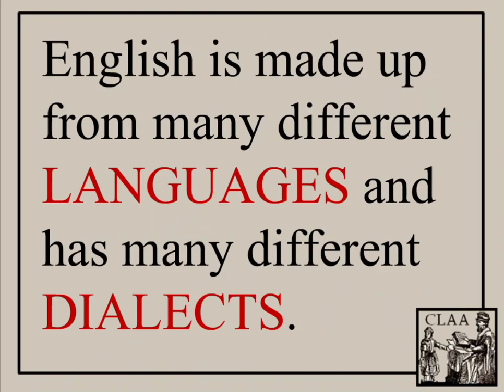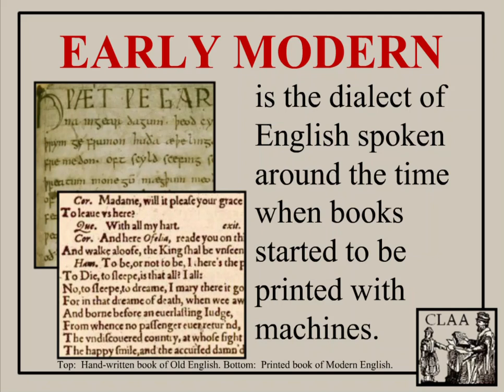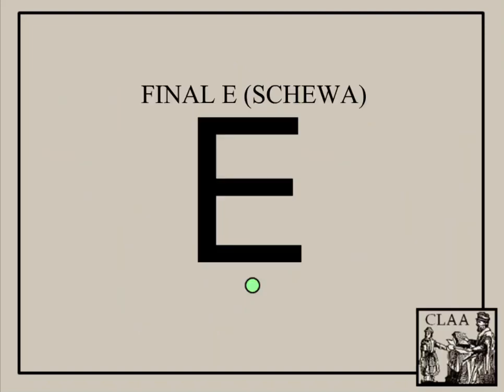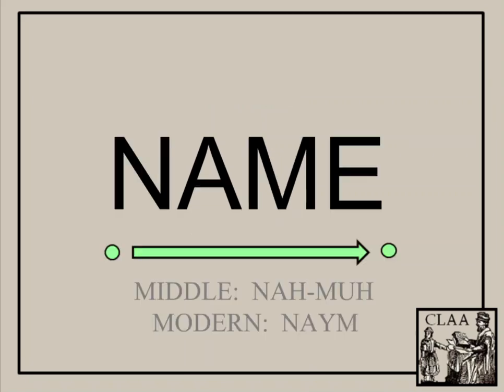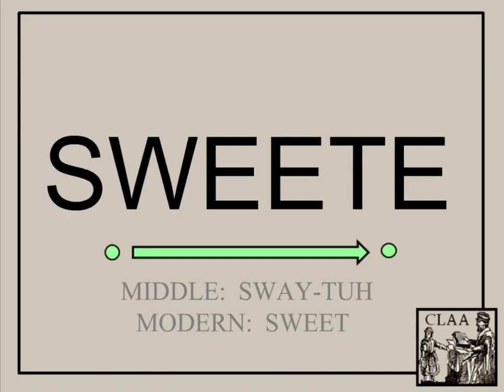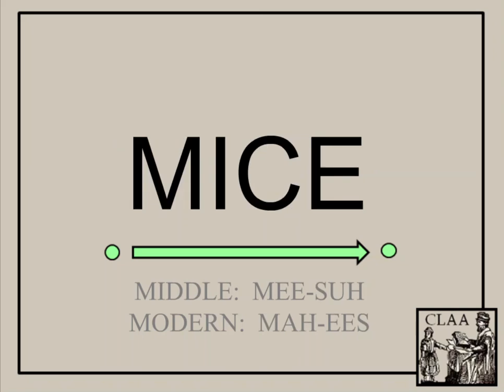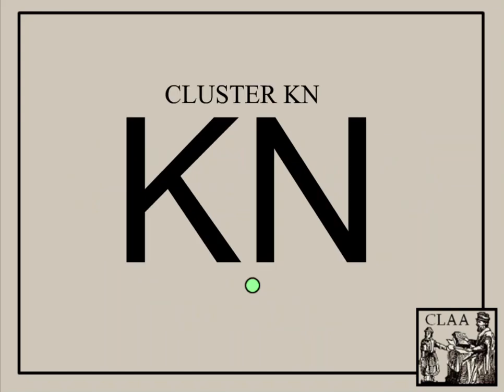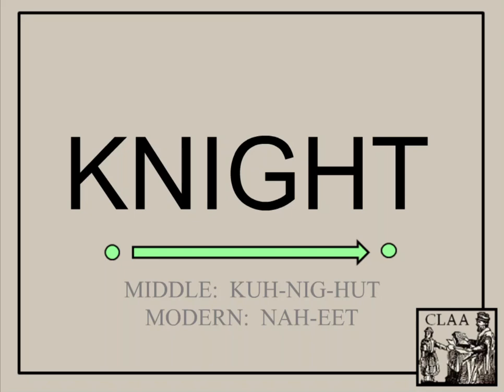Petty School Reading Lesson 18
Enjoy lesson 18 of the Petty School Reading course, originally published by the Classical Liberal Arts Academy in 2009.